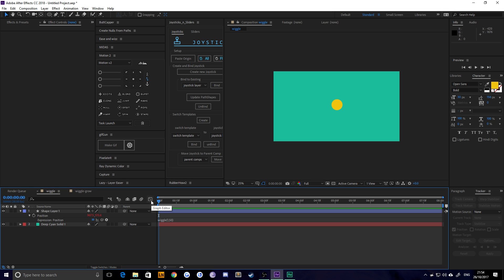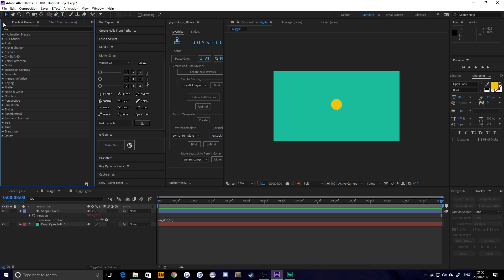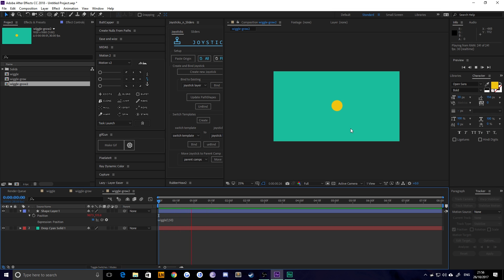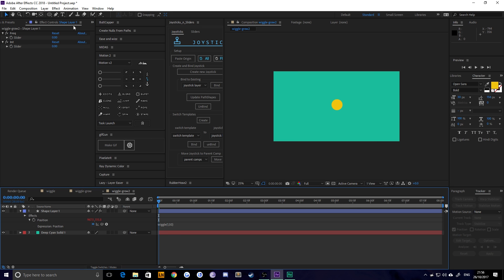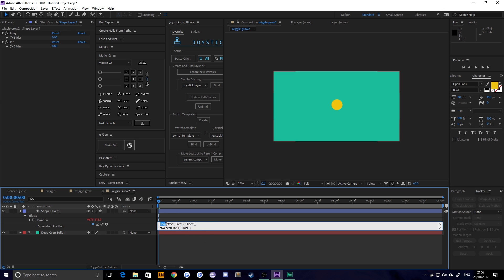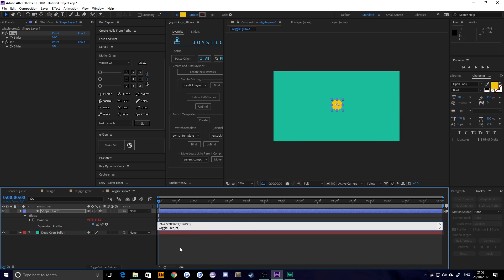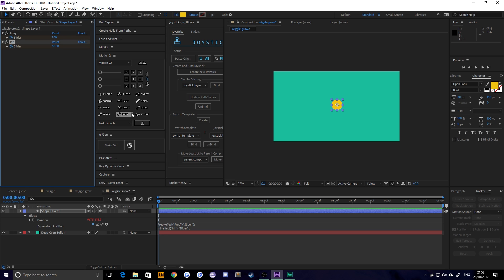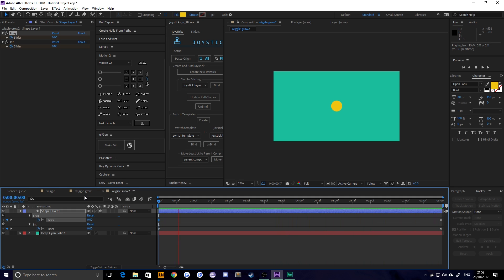Increase Wiggle Over Time | After Effects Tutorial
Sometimes you just need to increase that wiggle. Wiggle all over the place. Wiggle squared.